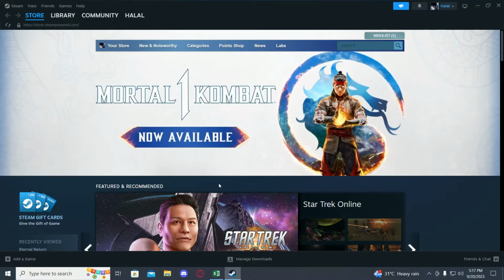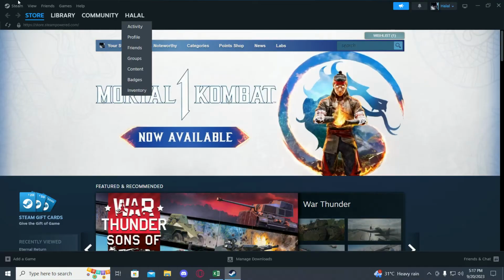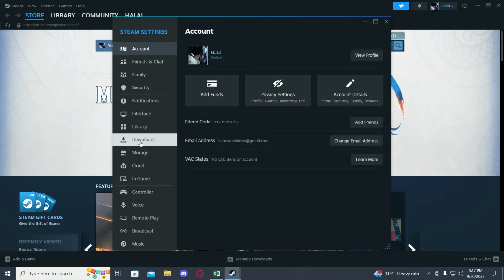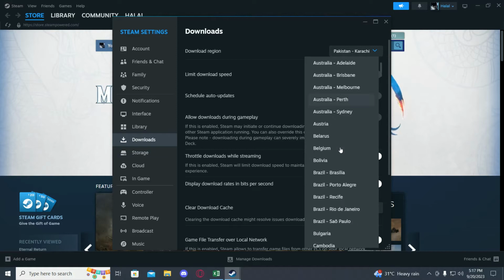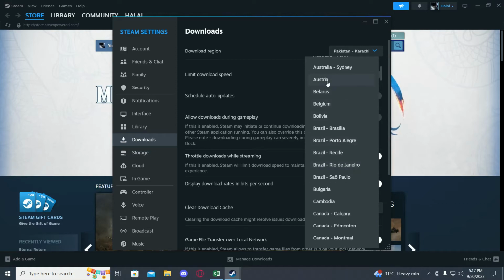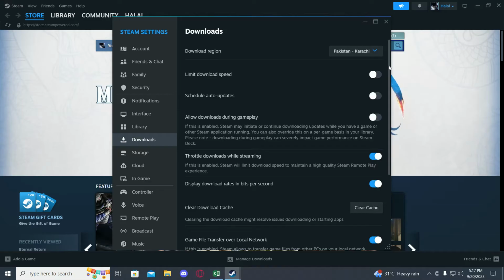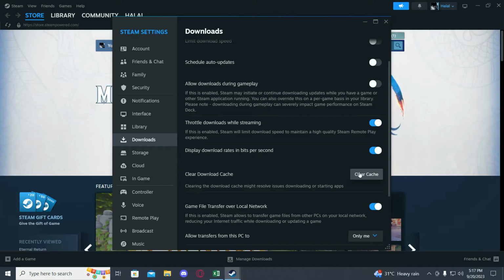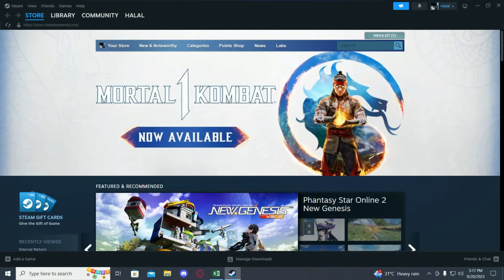How To Fix Steam Stuck At 100% - (2024 UPDATED)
Frustrated with your gaming experience being held hostage at 100% loading? 😫 Say no more! We've got the ultimate solution to get your Steam back in action! 🙌

In this game-changing tutorial, we'll unravel the mystery behind that pesky "stuck at 100%" issue and provide you with easy-to-follow, foolproof fixes. Whether you're itching to dive into your favorite game or join your friends in epic battles, we've got your back! 🕹️💥

Our tech-savvy guide will walk you through the troubleshooting steps and ensure that your Steam client runs like a well-oiled machine. No more waiting around when you could be gaming! 🕐🎮

Don't miss out on this essential knowledge. Join our awesome community of gamers and tech enthusiasts! 🎉👾

- TutoRealm